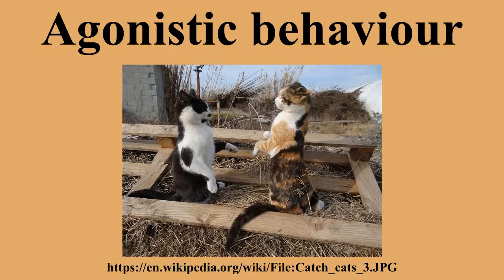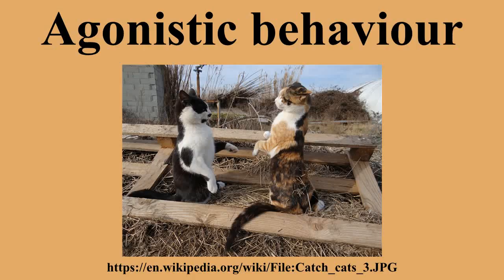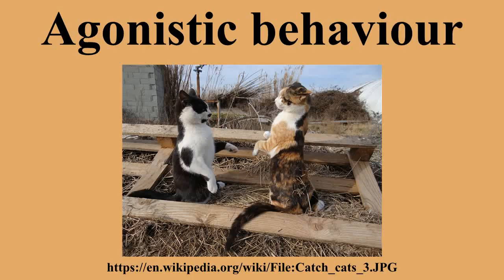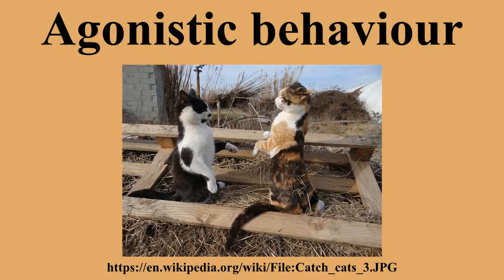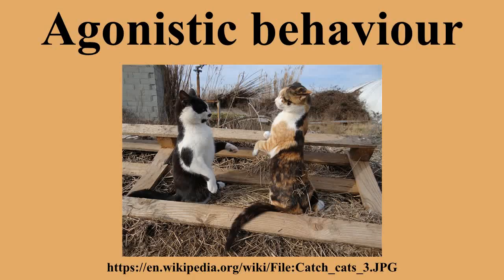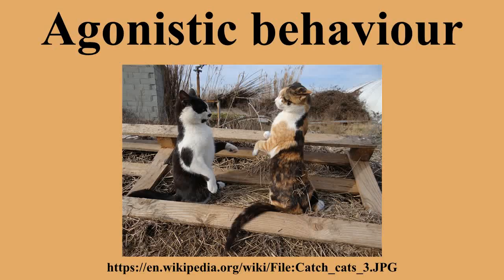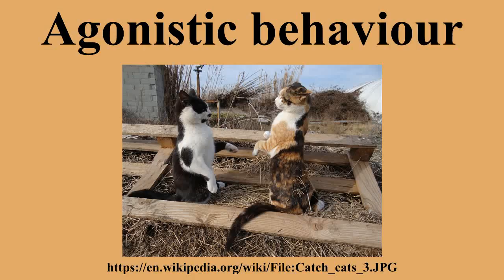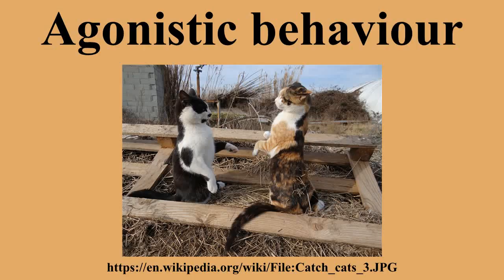Agonistic behaviour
Ad-free videos.

Agonistic behaviour is any social behaviour related to fighting.The term has broader meaning than aggressive behaviour because it includes threats, displays, retreats, placation, and conciliation.The term was coined by Scott and Fredericson in 1951.Agonistic behaviour is seen in many animal species because resources including food, shelter, and mates are often limited.

---Image-Copyright-and-Permission---
About the author(s): MagAloche
---Image-Copyright-and-Permission---